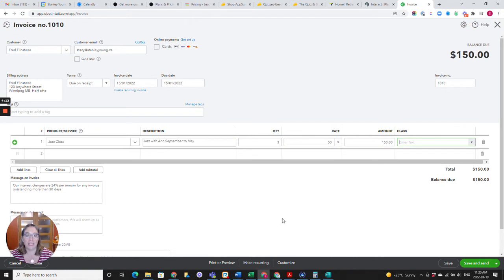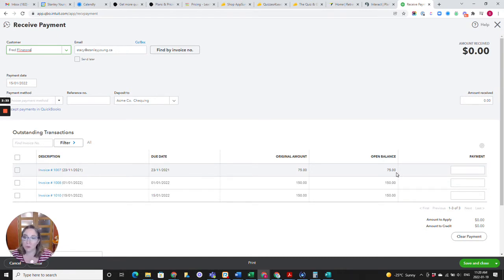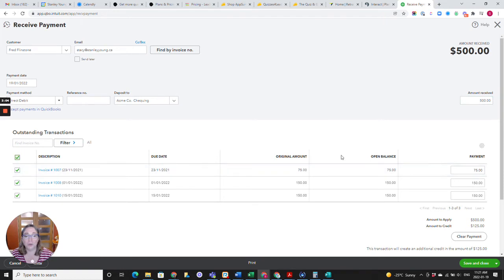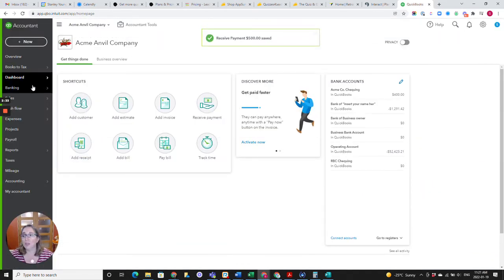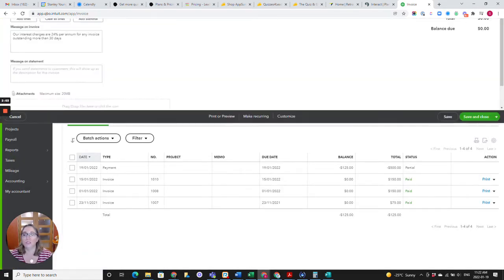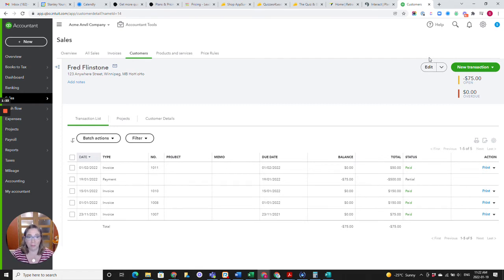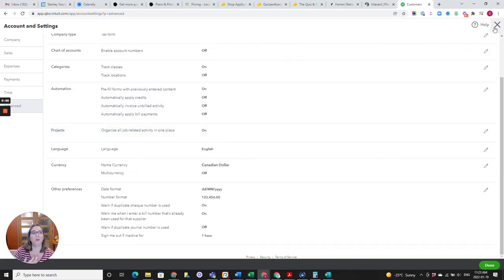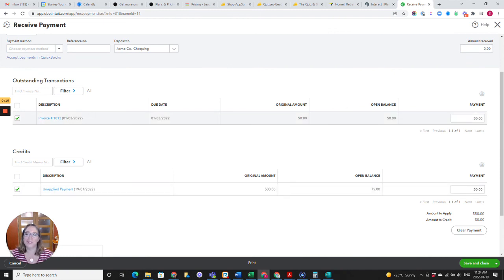QBO - How to Create Invoice & Receive Payment